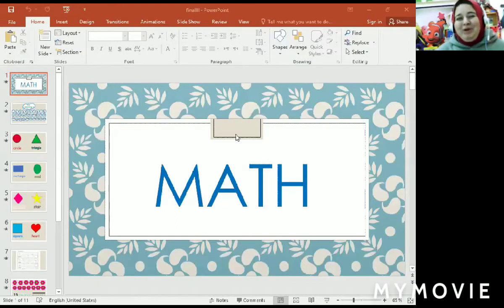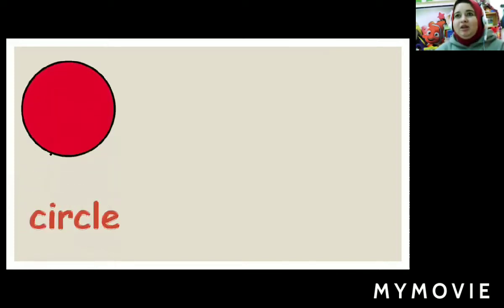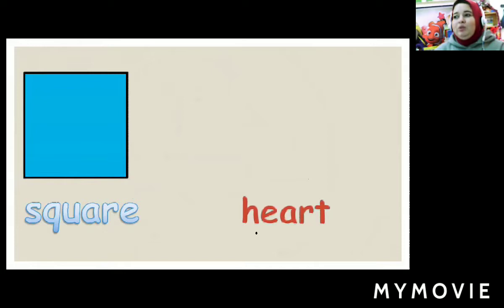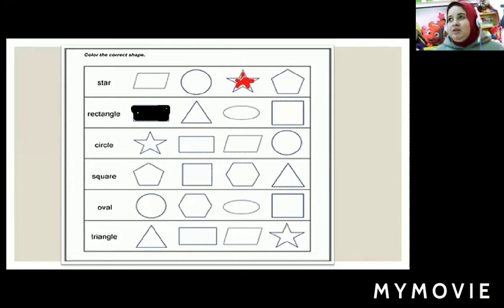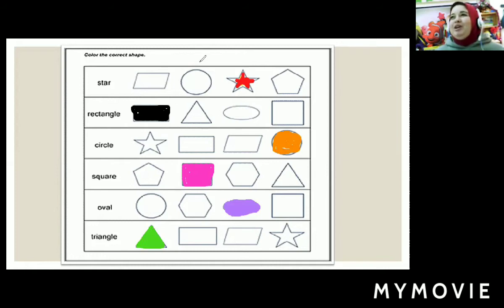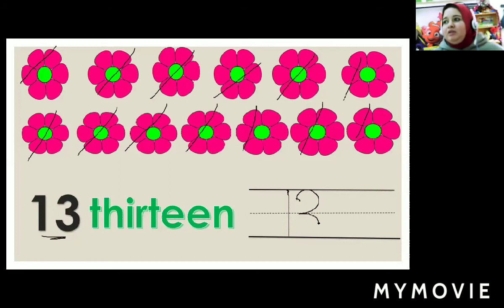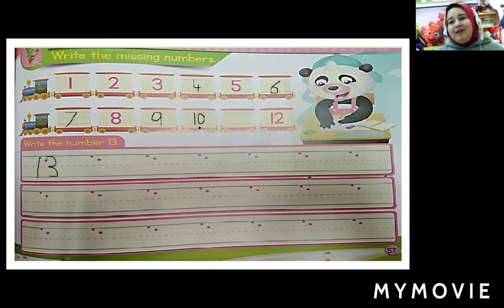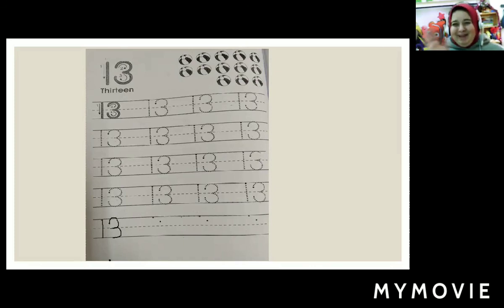Zoom KG. 1 Math number 13